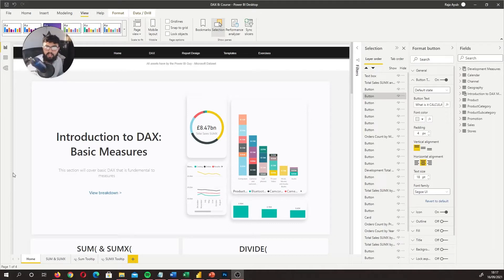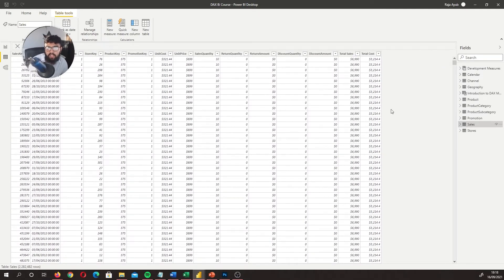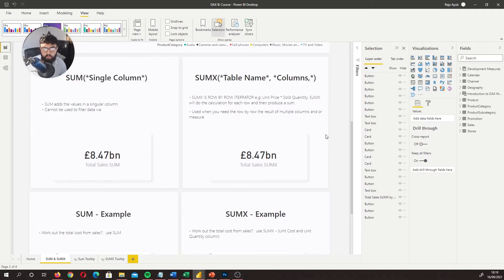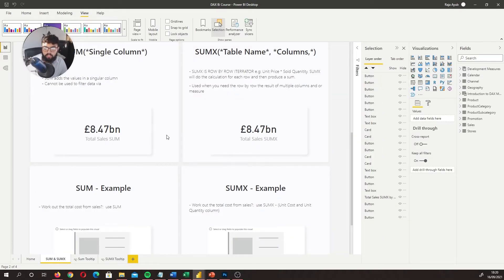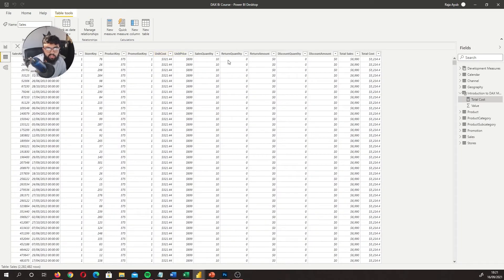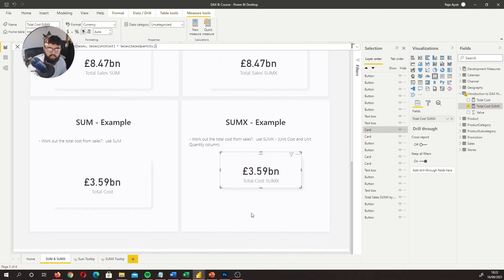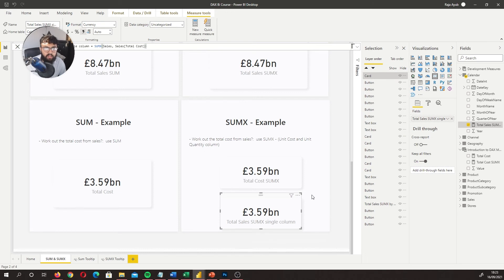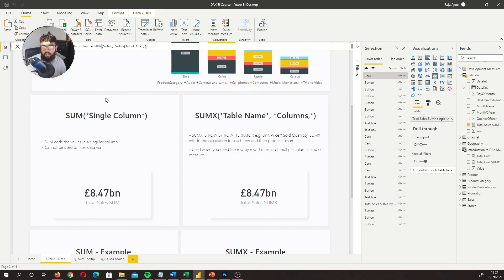What is SUM & SUMX? - DAX Course: 2021 #1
In this video I will cover what is the difference between SUM and SUMX and we can use them to perform calculations.

I refer to these as bread and butter DAX. Understanding the logic behind them is important as we progress through the course.

Timestamp:

0:00 Introduction
0:11 Theory: SUM & SUMX
3:10 Run through example